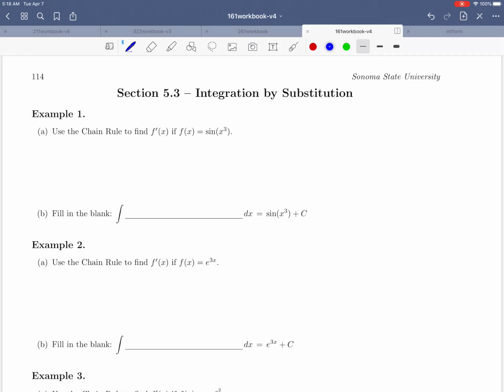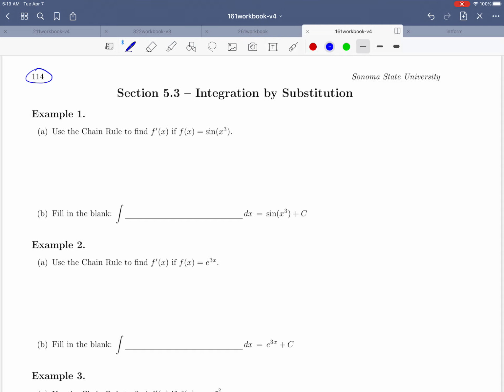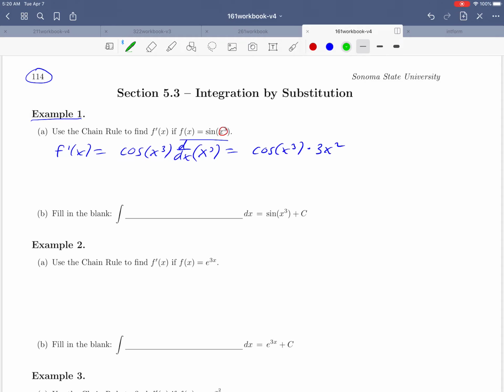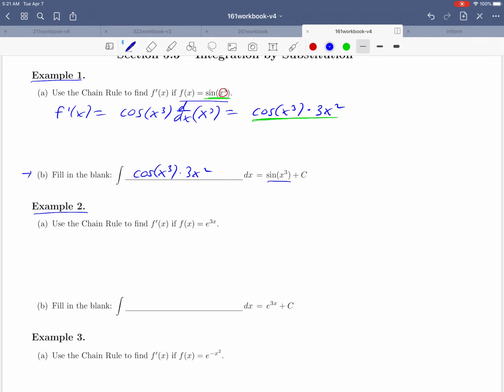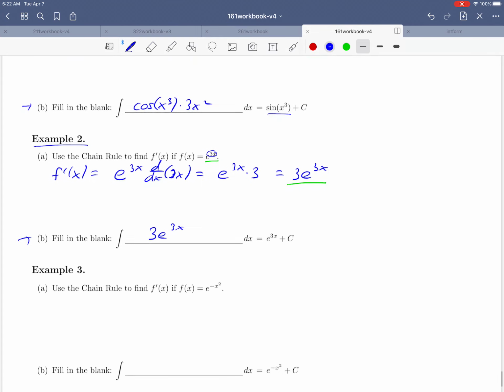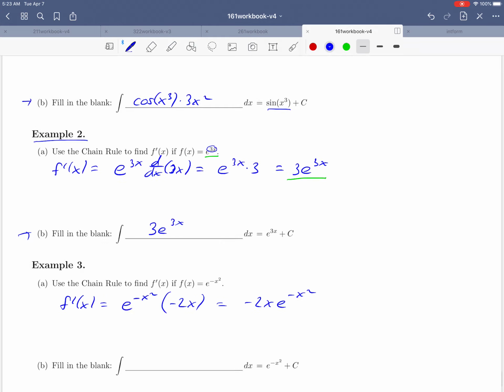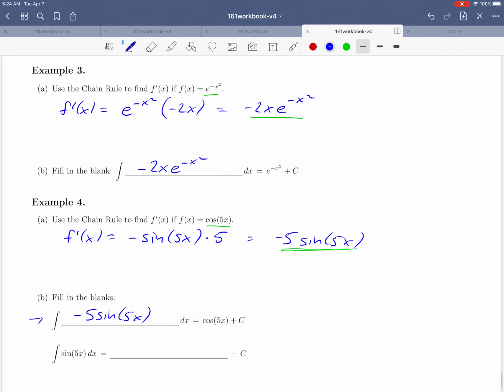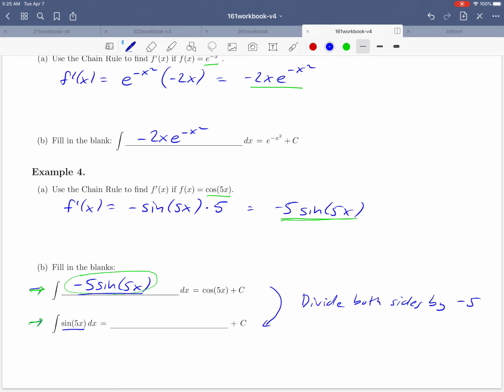Math 161 Section 5.3 Examples 1-4